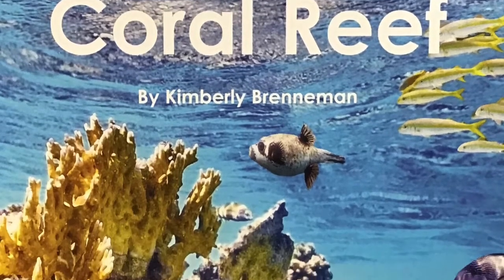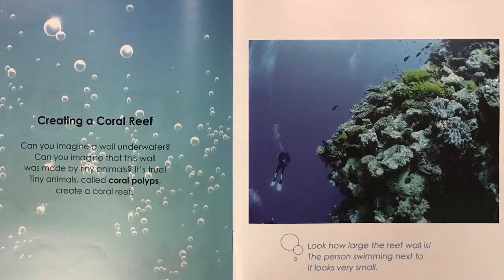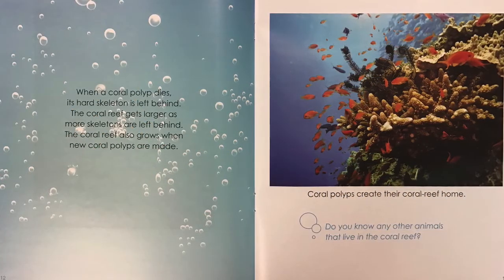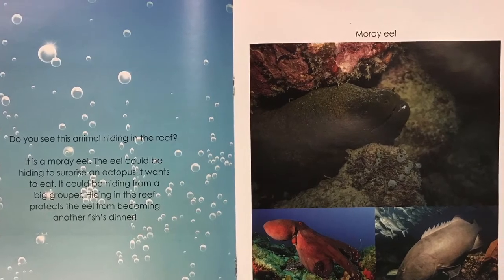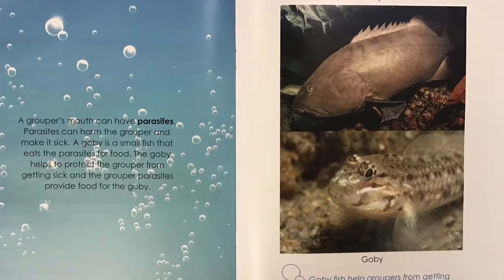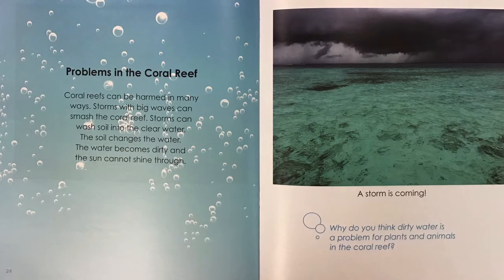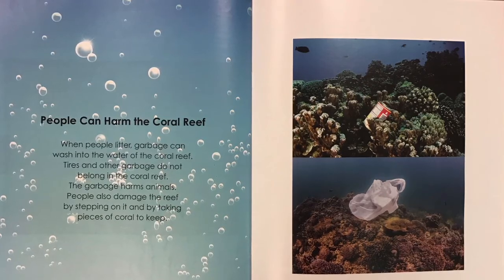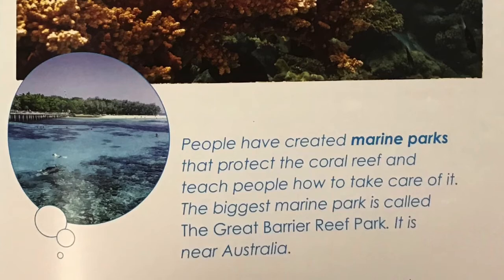Let’s Visit a Coral Reef